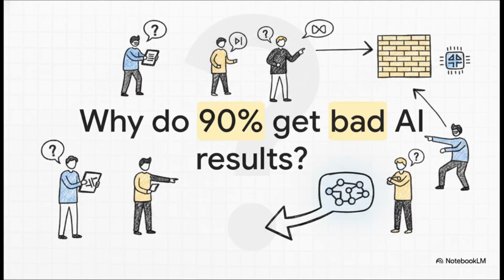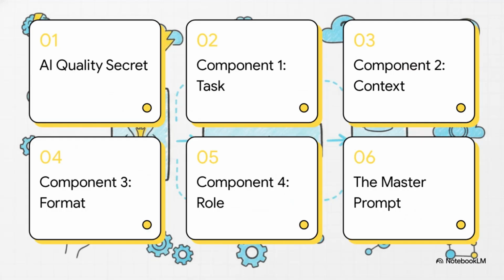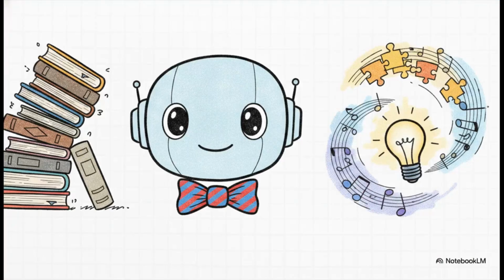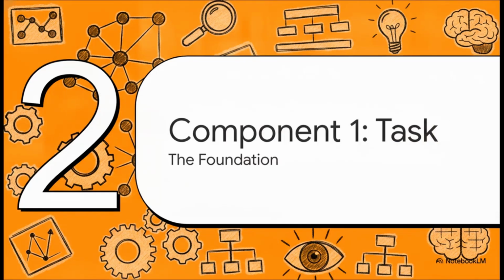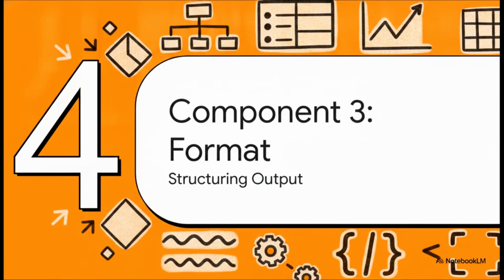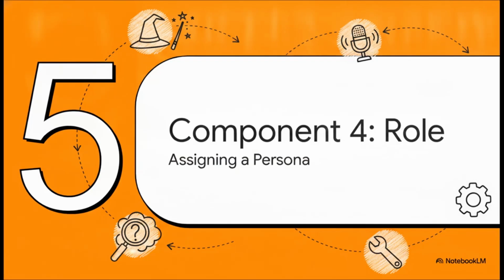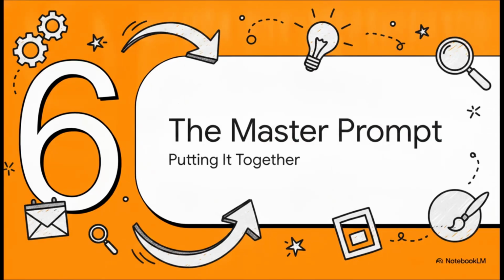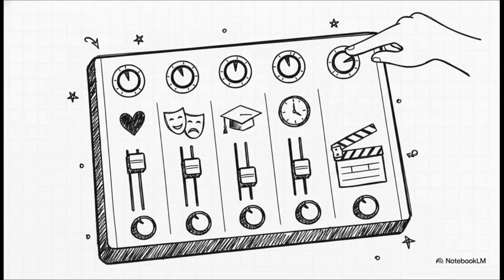Transform Your AI Output With This Prompt Framework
Want to get better results from AI tools like ChatGPT? In this video, you'll learn the fundamentals of prompt engineering, including how to write clear prompts, avoid common mistakes, and use proven techniques to generate more accurate, creative, and useful responses.

Whether you're a student, content creator, freelancer, developer, or business owner, mastering prompt engineering can save you time and improve your productivity.

📌 In this video you'll learn:
• Advanced prompt-writing techniques
• Real-world examples you can use today